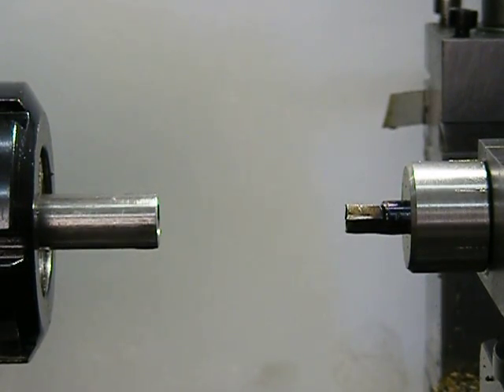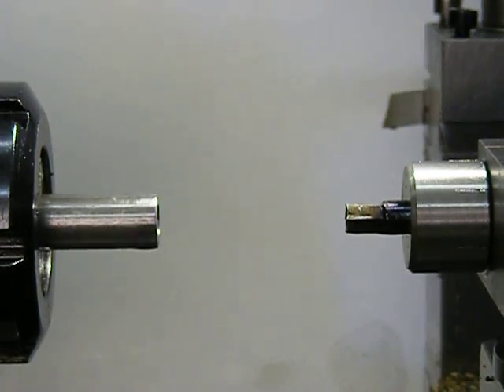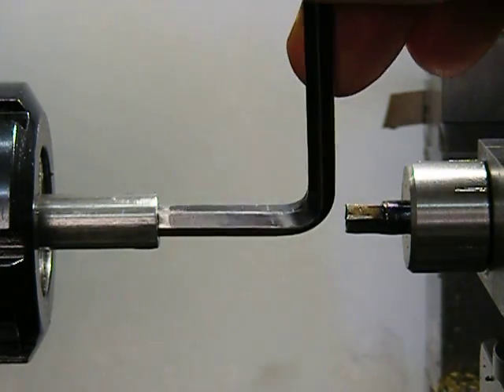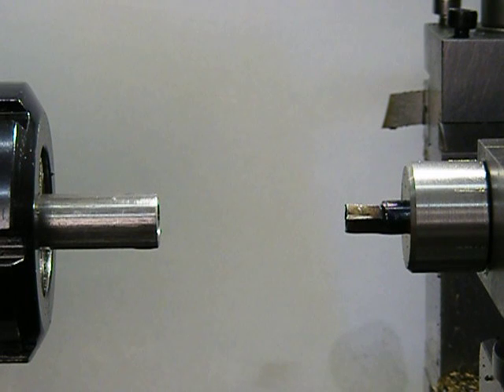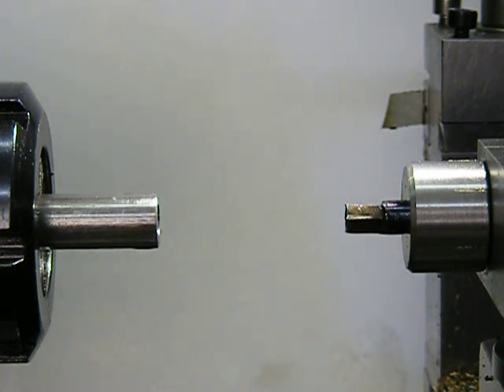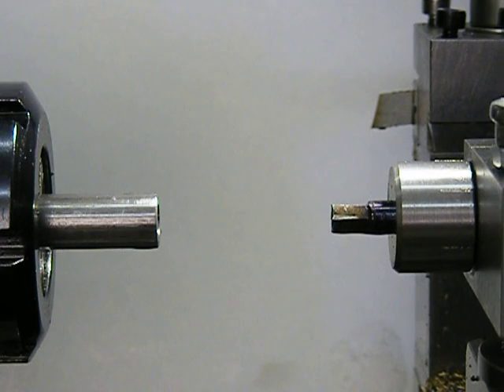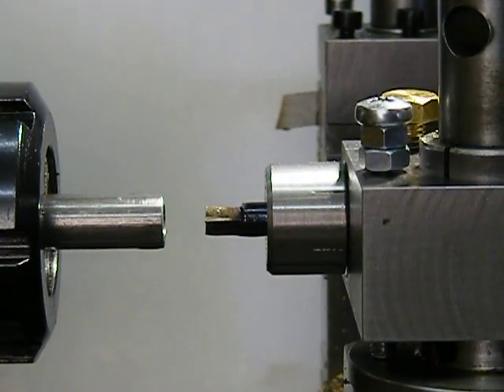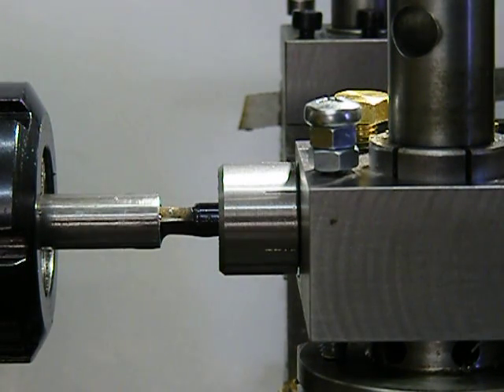Rotary broaching video 2.AVI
Demonstration of a simple rotary broaching tool.